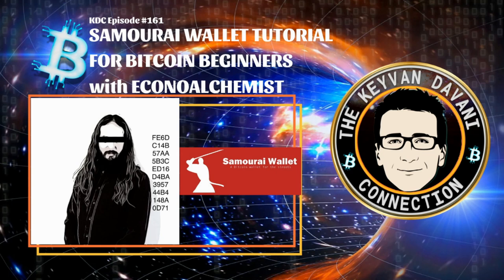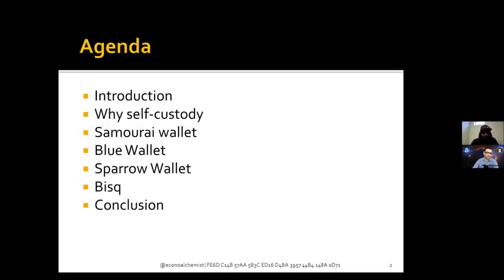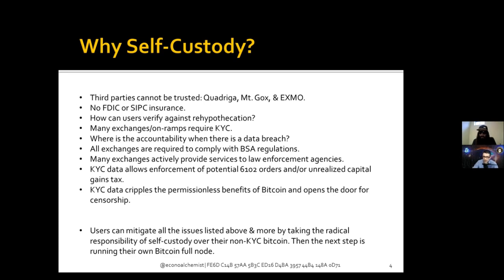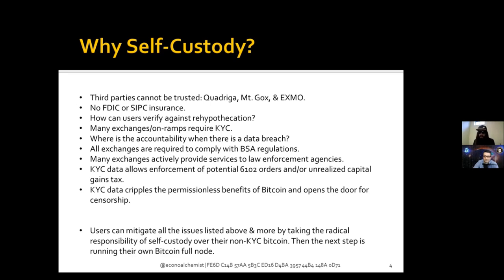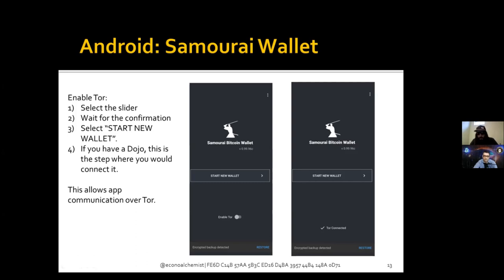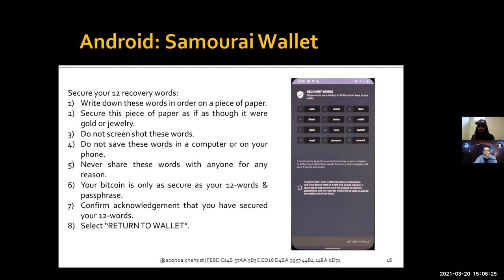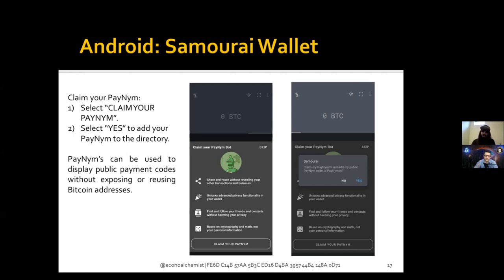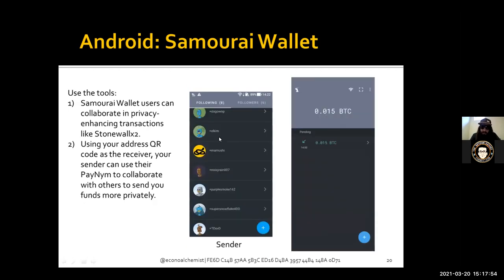Samourai Wallet Tutorial for Bitcoin Beginners- with Econoalchemist / KDC #161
In this episode of a special tutorial-series for Bitcoin beginners, Econoalchemist explains and shows how to install, secure, and use the Samourai Wallet on Android.

Share this tutorial with your friends and family.

First comes total security for your Bitcoins or Satoshis
- only with your recommeneded hardware-wallets:

Connect easily your Kraken-Account (lowest Tx-Fees) via self-generated API&Private Key and AutoDCA any amount of Bitcoin daily, weekly, or monthly.

Start your plan today and get $10 of free Bitcoin dropped into your account (USA)